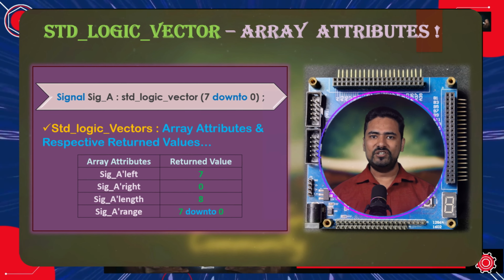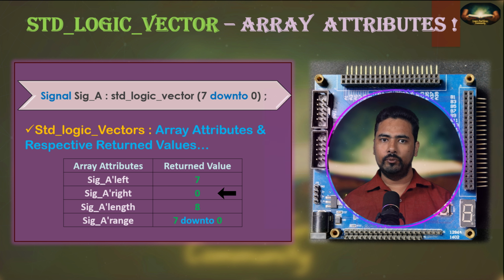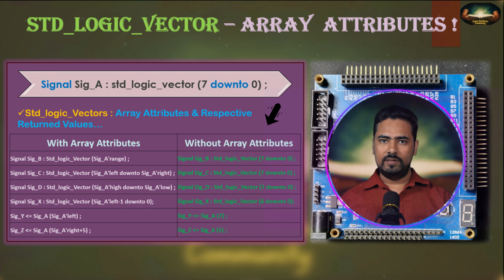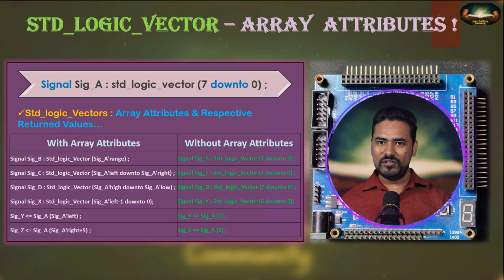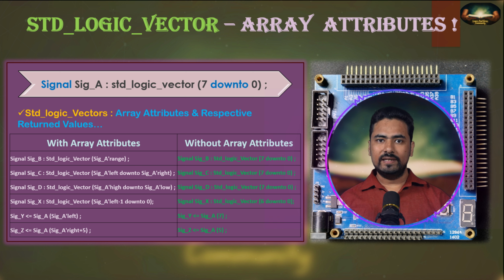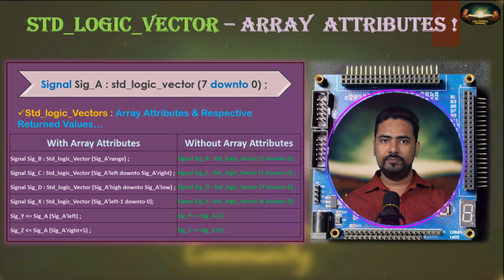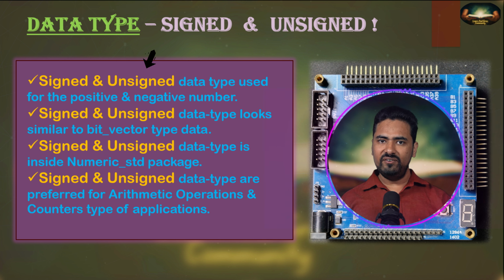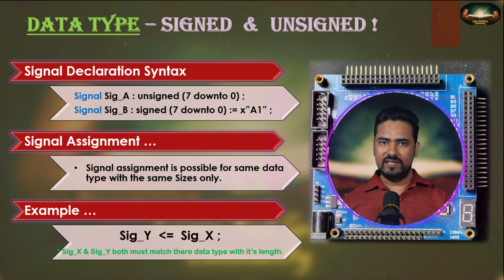07 - Full FPGA Course ~ VHDL Attributes & Vector Datatype | Course 04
In this session, we explore VHDL vector attributes and how they help create clean, scalable, and reusable FPGA designs. Understanding std_logic_vector, signed, and unsigned data types is crucial for efficient FPGA development.

What You’ll Learn in This Video:
*  VHDL Array Attributes – LEFT, RIGHT, LENGTH, RANGE, HIGH, LOW
*  How to Use Attributes for Scalable Designs – Avoid repetitive modifications
*  std_logic_vector vs. Signed & Unsigned – Which one to use and when
*  Practical Examples of Attributes – Writing adaptable VHDL code
*  Best Practices for Arithmetic Operations – Using numeric_std package
*  How Attributes Improve Maintainability – Making code changes easy

 By the end of this video, you'll be able to write highly efficient and scalable VHDL code, improving reusability and reducing errors!

 What's Next?
In the next session, we’ll dive into VHDL Integer Data Type and best practices for handling numbers in FPGA design.

 Drop your VHDL questions in the comments, and let’s discuss FPGA design together!

Follow